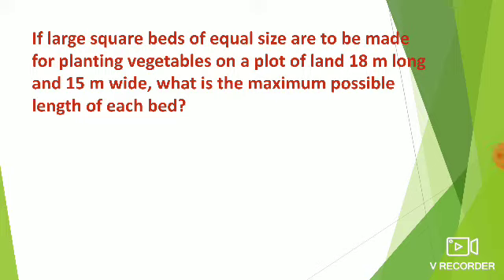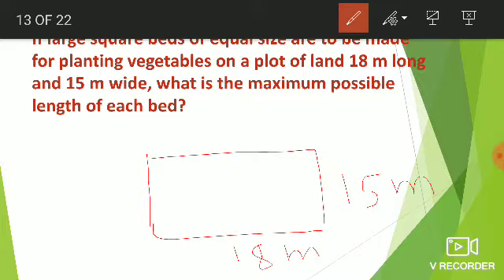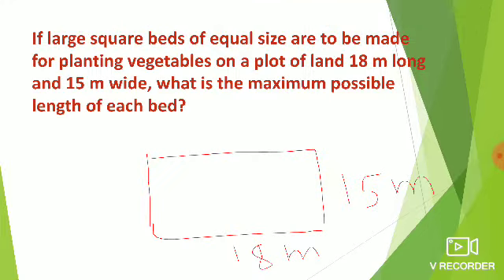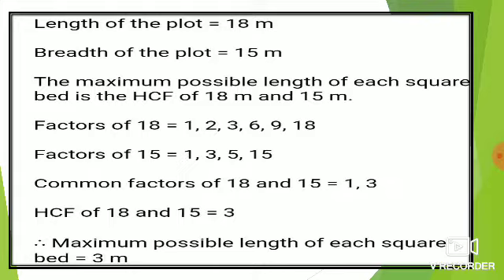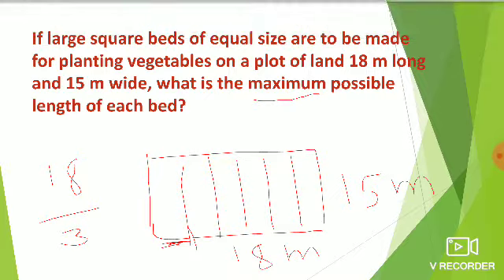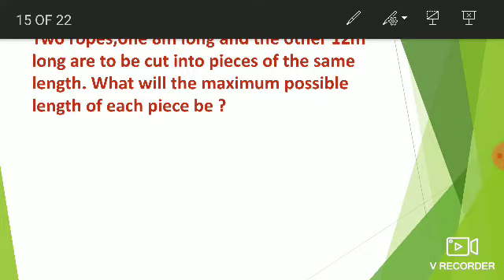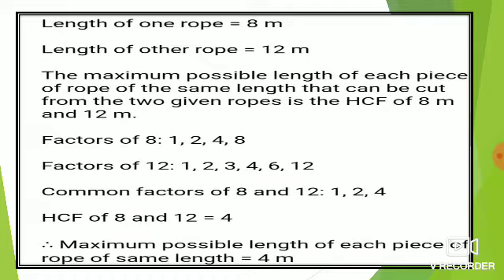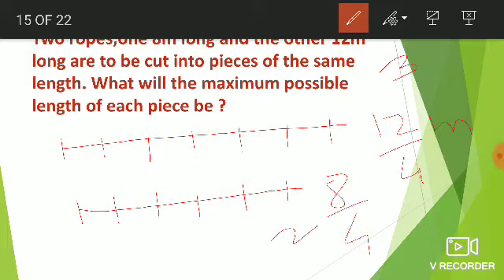6 th Maths HCF and LCM part 5